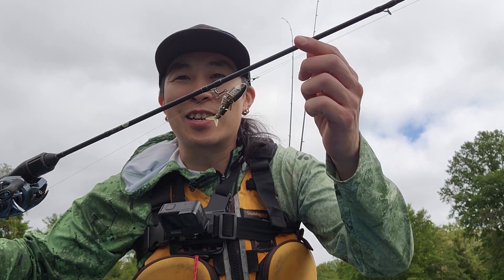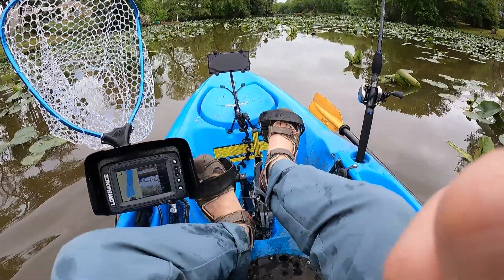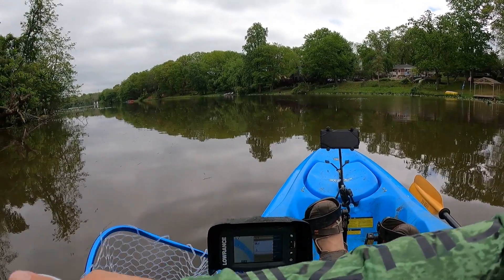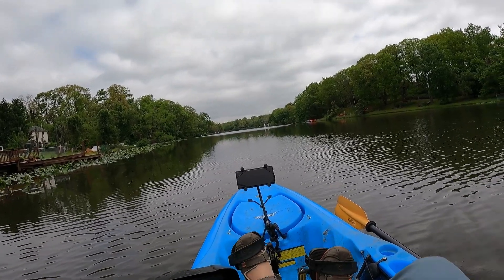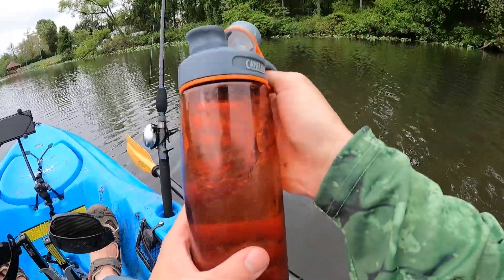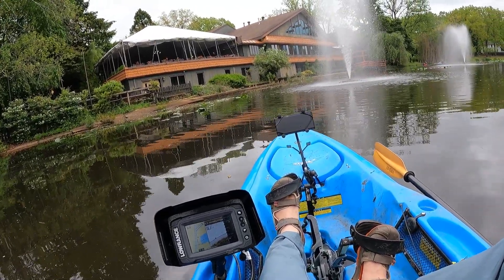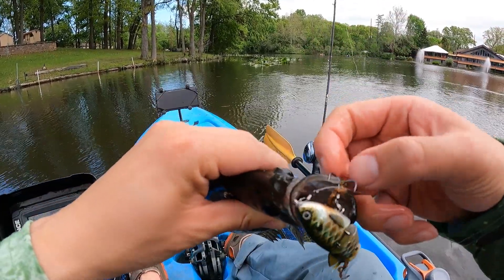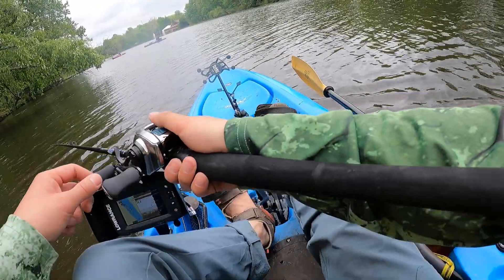First time Kayak Fishing Jackall Gantarel Jr Swimbait Glidebait for Spring Bass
First time Kayak Fishing Jackall Gantarel Jr Swimbait Glidebait for Spring Bass. Very fun lure and it swims beautifully!  Also threw the SPRO BBZ-1 Baby Shad for a bit on BFS!

Jackall Gantarel Jr. Hard Body Swimbait

Daiwa Zillion SV TW G 2021 (ICAST AWARD WINNER)

Fishing Gears

Play Lists